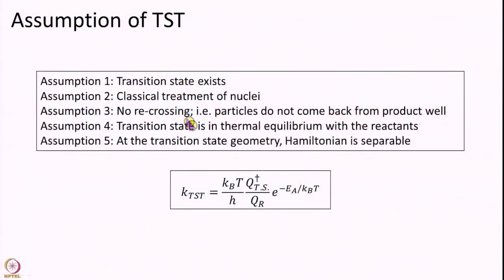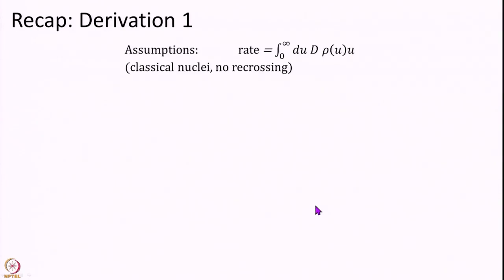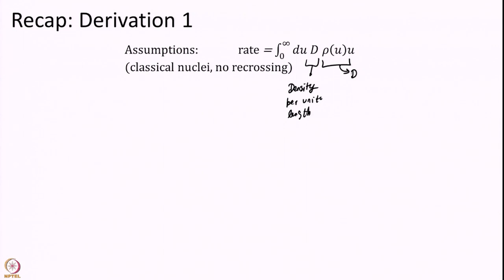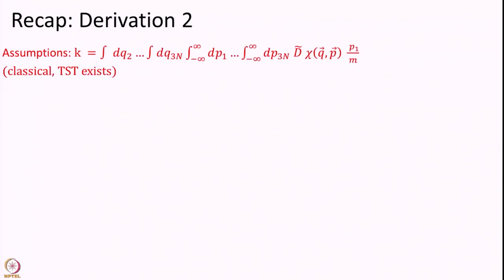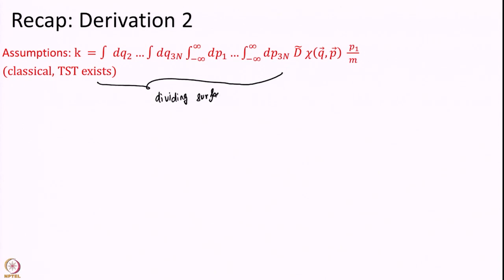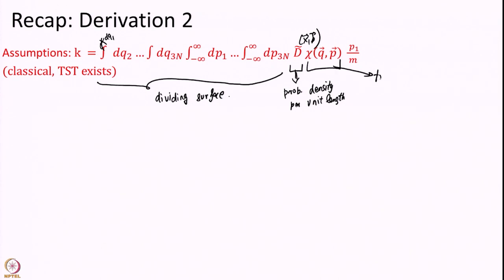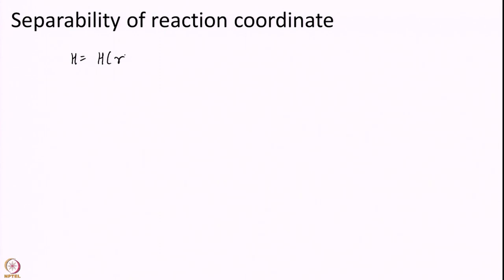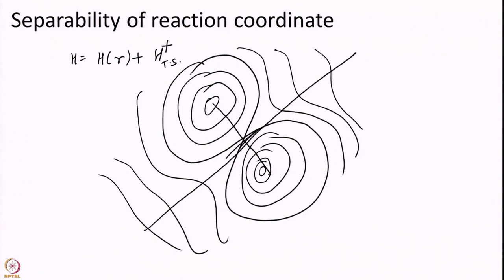Discussion of the assumptions of TST